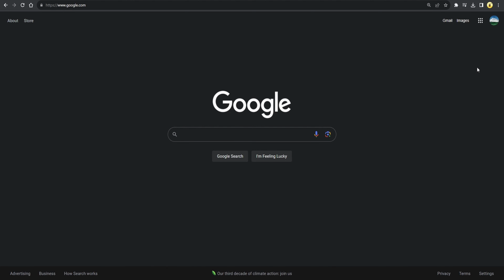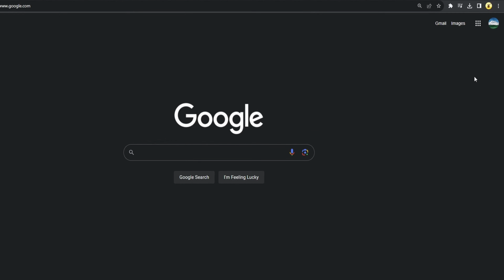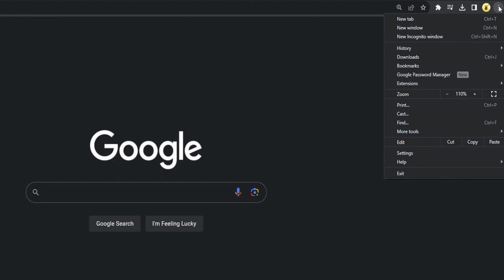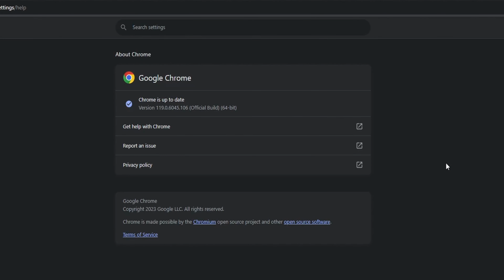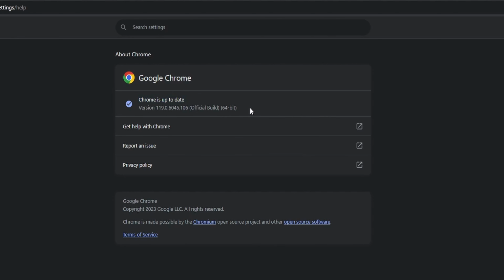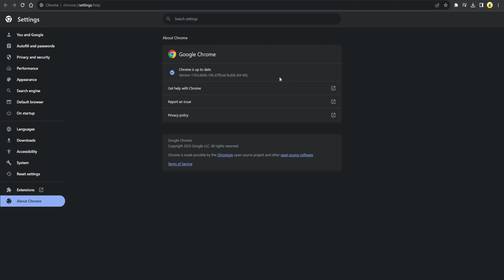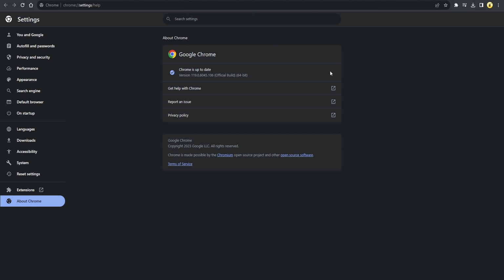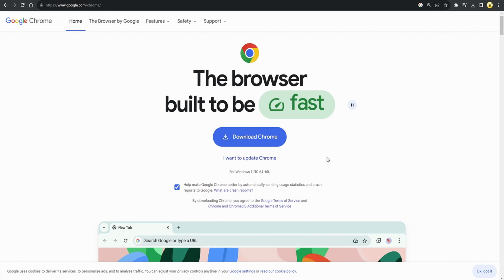How to Update Google Chrome on Windows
Keep Google Chrome up to date on your Windows PC for the latest features and security enhancements.